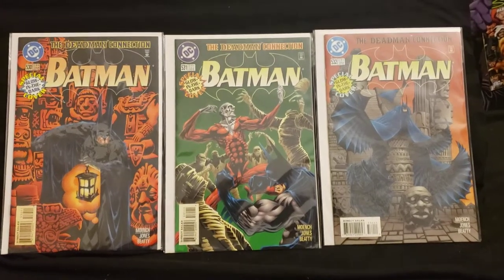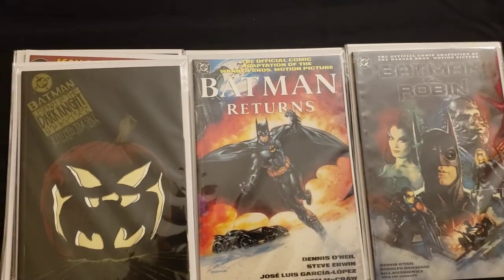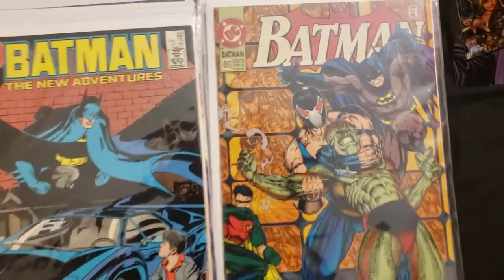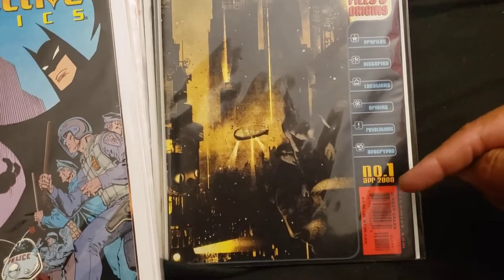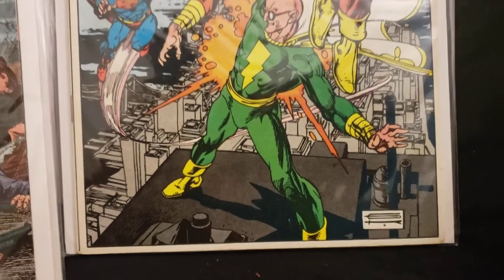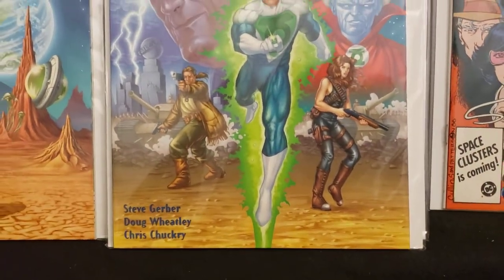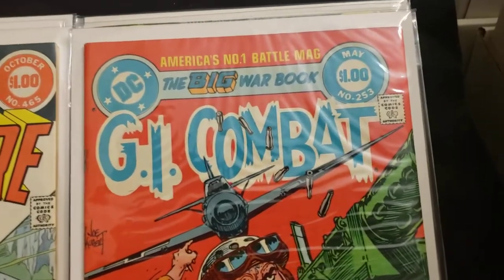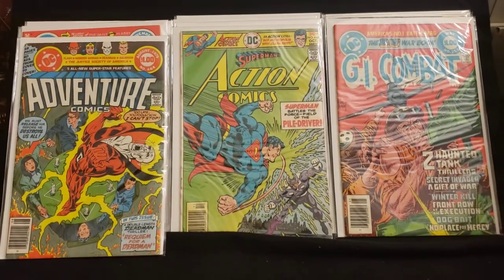Half Price Books: DC Comics Bronze, Copper and Modern Age! Part #2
My second video to show you my kind of older comics!
I hope to continue getting more of these over time!